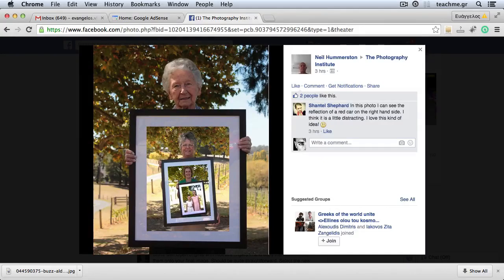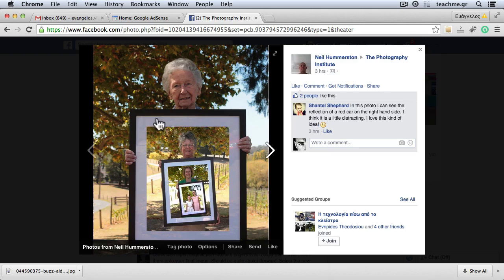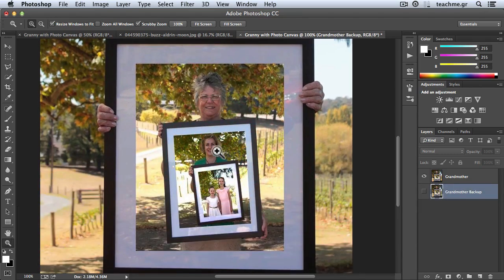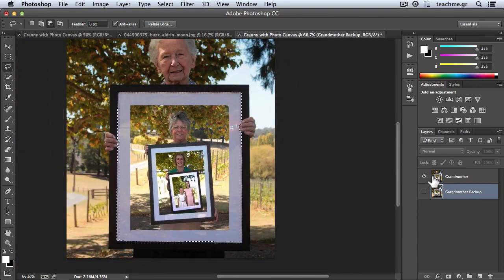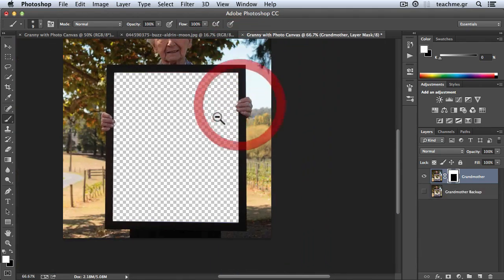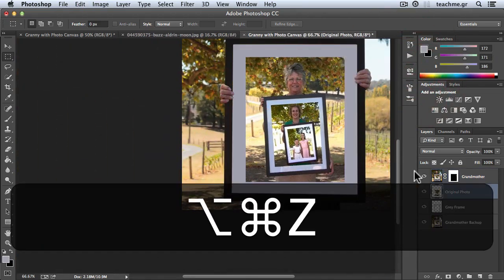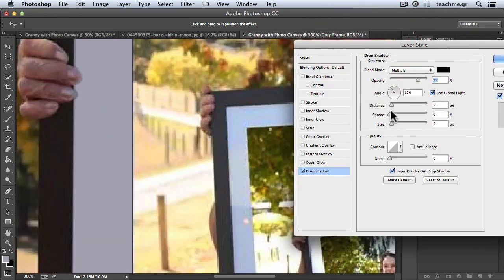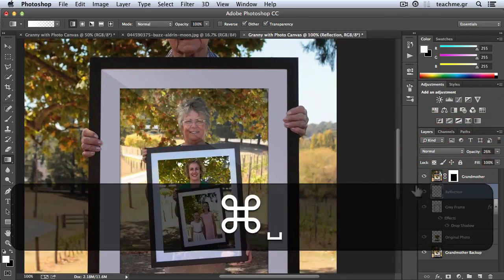Photoshop tutorial: How to Import new Photo on a Picture Frame in Ps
In this Photoshop Tutorial I will show you how to remove the reflections on your photo frames and how to change the photograph from a frame.

The reflections over a photo frame is a common problem when we photo shooting people outside. But with the help of Photoshop this problem can be solved!

Have fun and keep photoshoping!